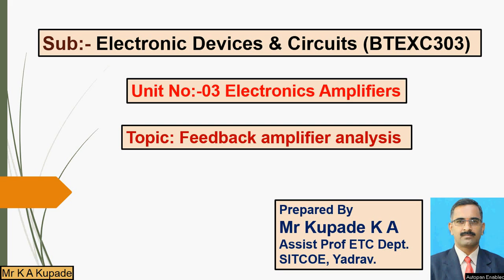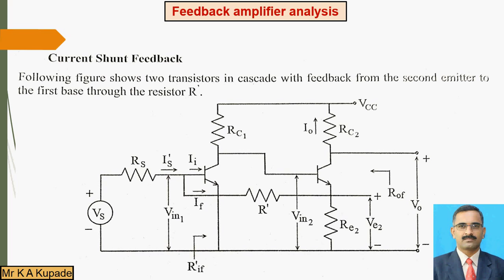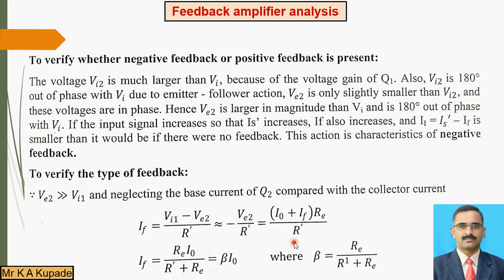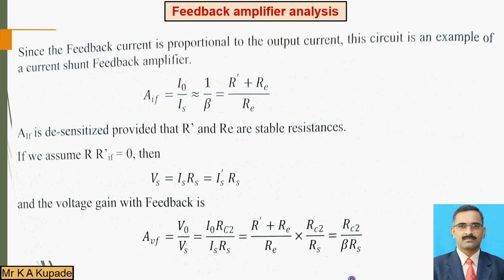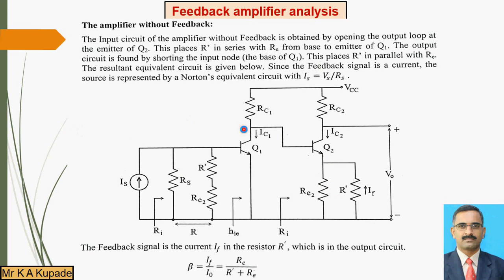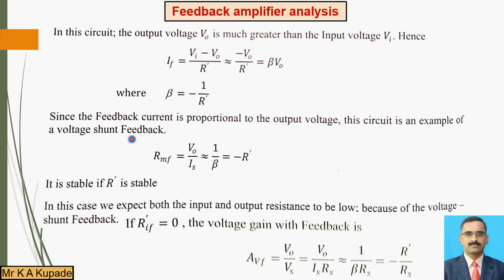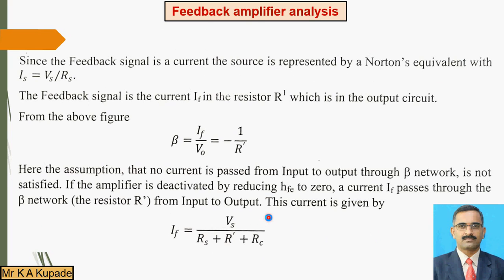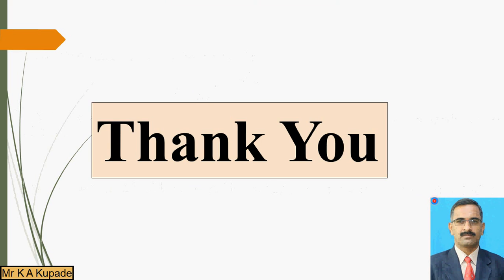Analysis of Feedback Part 02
EDC ETC SY Negative Feedback amplifiers
Unit No:-03
Topic:-Analysis of Feedback Amplifier Part 02
Lect No:-40